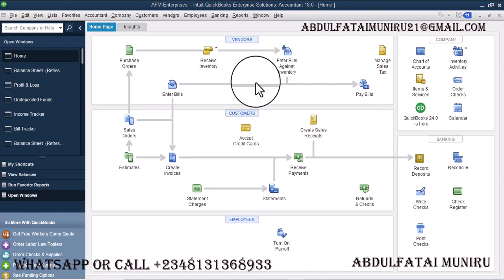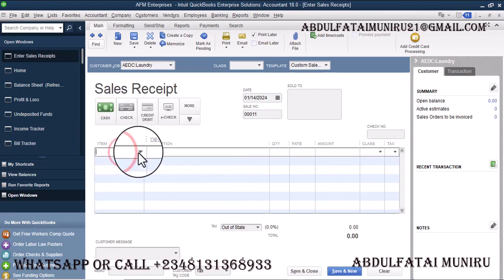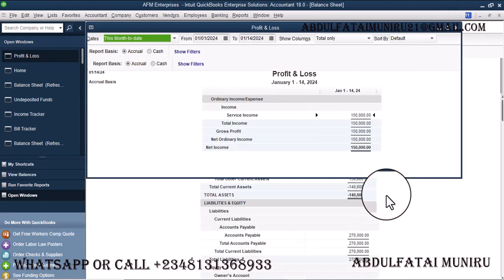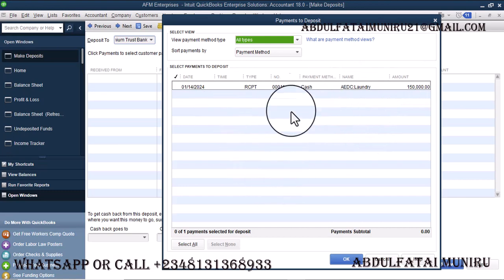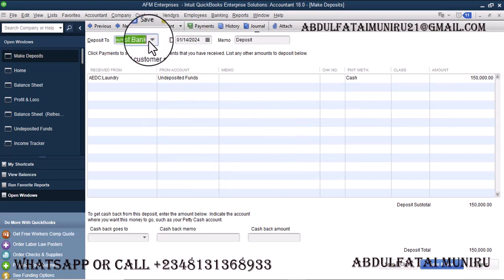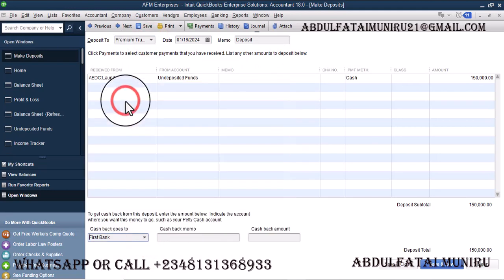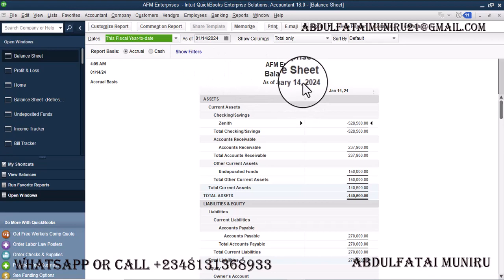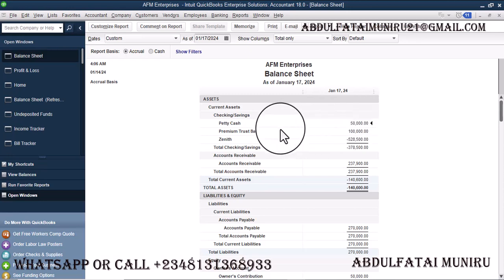How to record cash received from cash sales and banked in QuickBooks Accounting Software